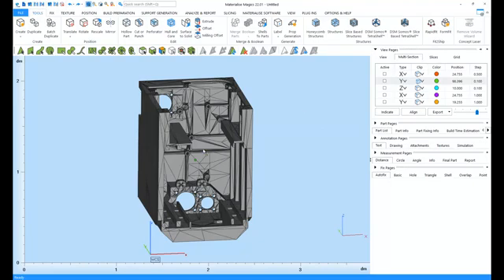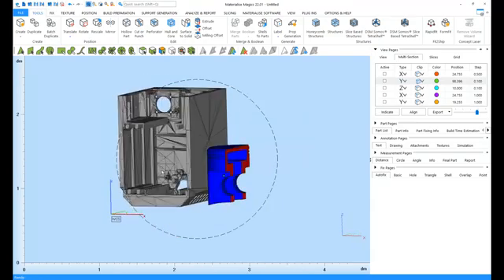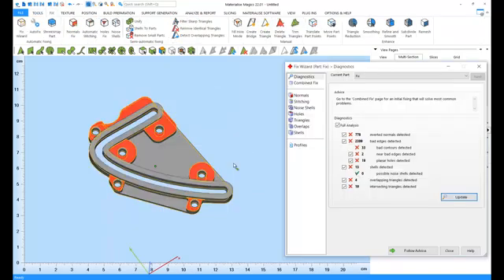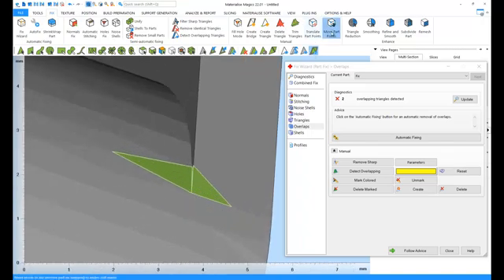Materialise Tutorial The 3D printing workflow